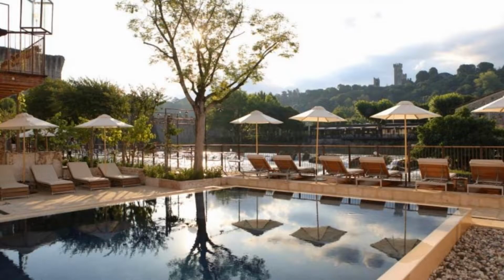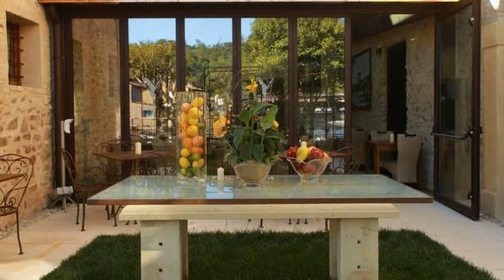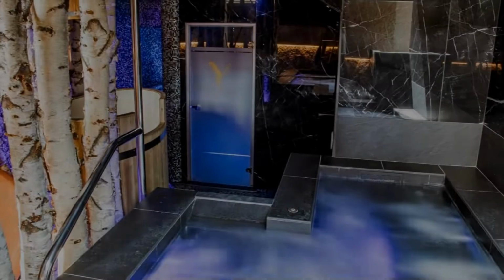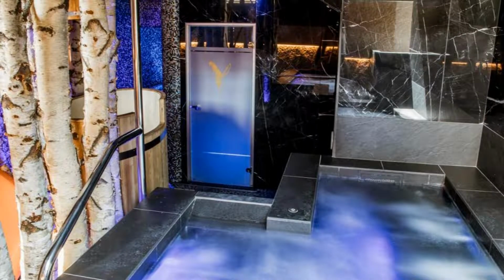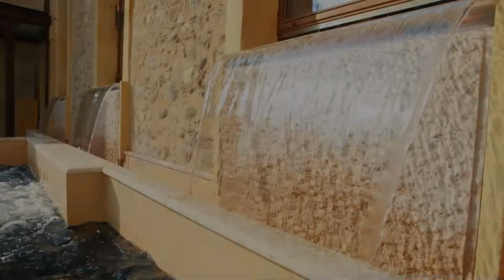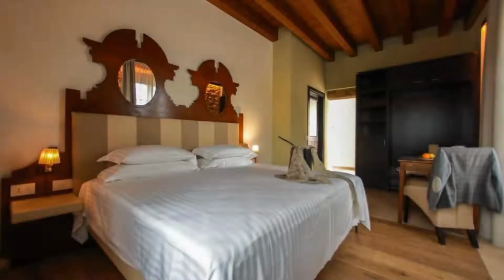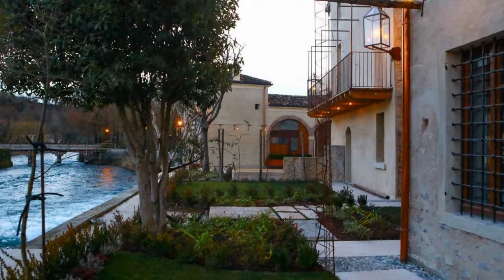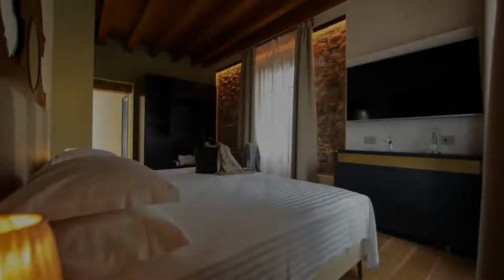Corte Regia Relais & Spa, Valeggio sul Mincio, Italy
About Property:
Corte Regia Relais & Spa has a restaurant, outdoor swimming pool, a bar and garden in Valeggio sul Mincio. Among the facilities at this property are a 24-hour front desk and room service, along with free WiFi throughout the property. The hotel features family rooms.
At the hotel rooms are fitted with a private bathroom.
Guests at Corte Regia Relais & Spa can enjoy a buffet breakfast.
The accommodation provides a range of facilities such as a well...
Property Type: Hotel
Address: Via Giotto 2 - Borghetto, 37067 Valeggio sul Mincio, Italy
Searching For
1. Corte Regia Relais & Spa - Valeggio sul Mincio - Italy
2. Corte Regia Relais & Spa - Valeggio sul Mincio - Italy Address
3. Corte Regia Relais & Spa - Valeggio sul Mincio - Italy Rooms
4. Corte Regia Relais & Spa - Valeggio sul Mincio - Italy Amenities
5. Corte Regia Relais & Spa - Valeggio sul Mincio - Italy Offers and Deals
Audio Credit:
Track Title: Blank Slate
Artist: VYEN